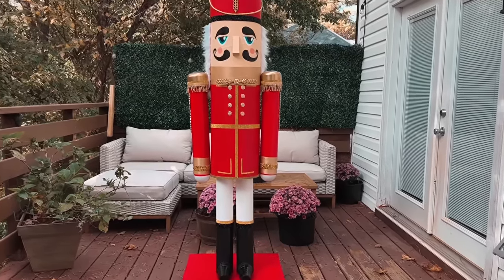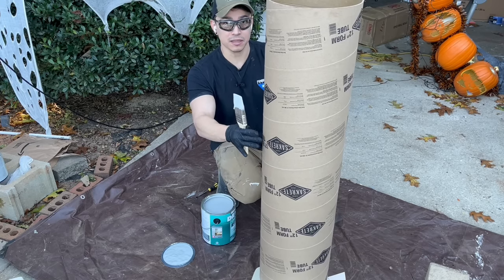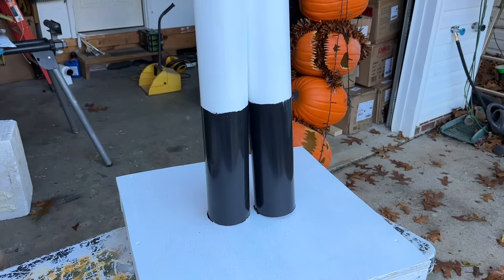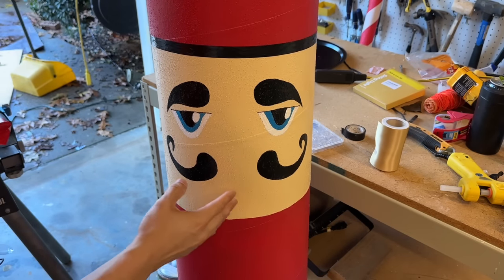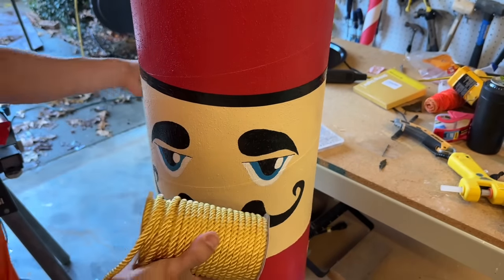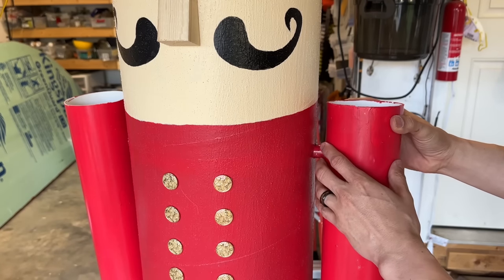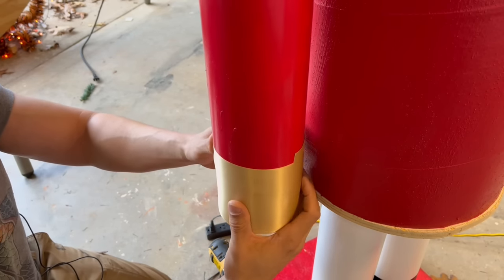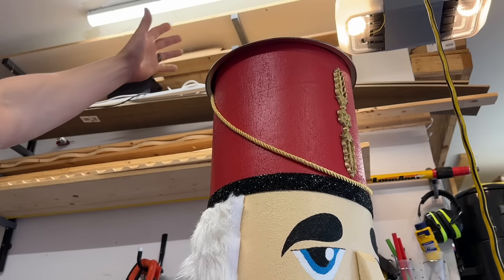GIANT NUTCRACKER TUTORIAL - DIY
Let’s make an almost 7ft tall RED SUIT NUTCRACKER for Christmas.

Base
- [ ] 24in x 24in
- [ ] Legs 24in
- [ ] Body 24in
- [ ] Face 12in
- [ ] Hat 12in

12-in Sono Tube Form

2-in x 4-in x 8 ( Quantity: 2)

Sewer & Drain Pipe
4-in x 10-ft PVC DWV Sewer and Drain Pipe

Pine Board Square

Unfinished Wood Round Board

 Jigsaw (optional)

Jigsaw Steel Blades (optional)

Hot Glue Gun

Glue Sticks

7/8 Drill Spade Bit

Painters Tape

3in Screws

1-3/4in Screws

4in End Cap (Quantity: 2)

13in Pizza Tray (for hat cover)

Wood Onlay

Expanding Foam

Fur Fabric

Gold Rhinestone Ribbon

Black  Rhinestone Ribbon

4in Gold Satin Ribbon

Gold Ribbon

Gold Rope

Gold Fringe

Gold Buttons

Shatterproof Christmas Balls

Red Solo Cup (quantity: 2)
[50 Pack] 9 oz. Disposable Party Plastic Cups - Red Drinking Cups

Small Paint Brushes (for details)

◼️◼️◼️Paint ◼️◼️◼️

Face - Valspar exterior latex paint.
Color: Homestead Resort. Can size: Quart

Hat/Body/Suit/Arms - Valspar Exterior Latex.
Color: Classic Red.  Can size: Quart

Eyes - Blue Acrylic Paint

Legs/Boot: Any White or Black paint

Gold Metallic Paint

DryLok
Original White Flat Solid Latex Waterproofer (1-quart)

"Scott Buckley - Frankincense And Myrrh" is under a
/ musicbyscottb
0• m Christmas (Roya...